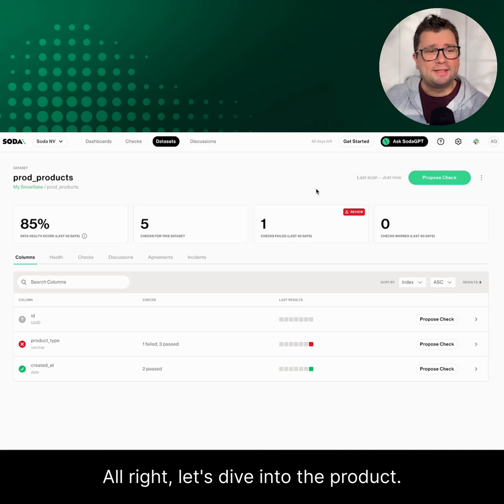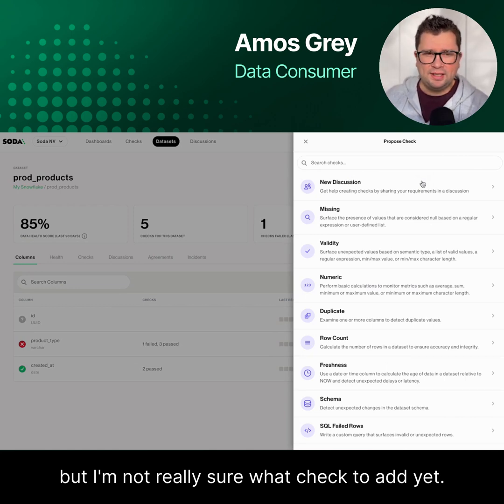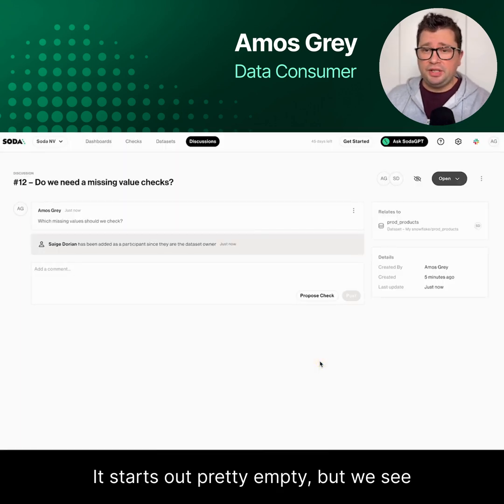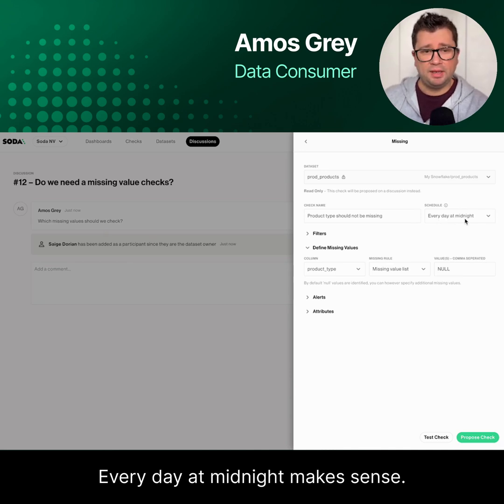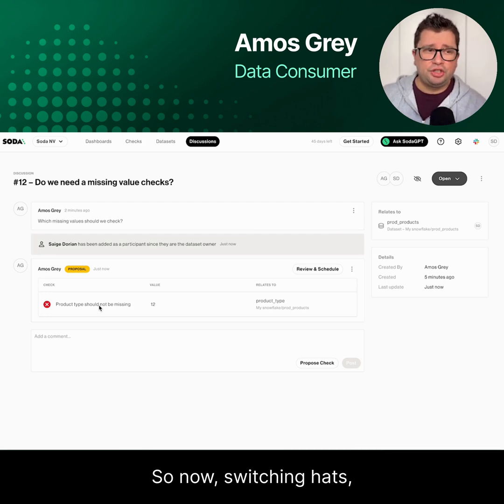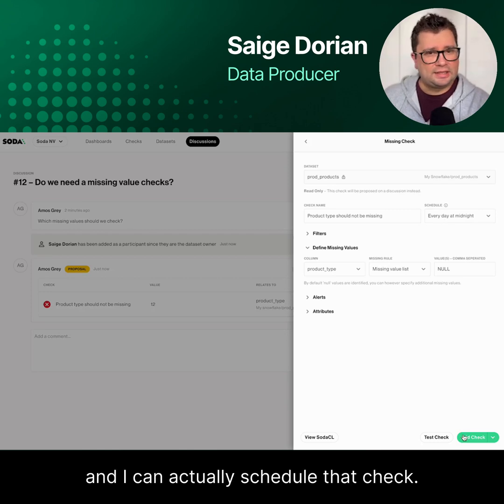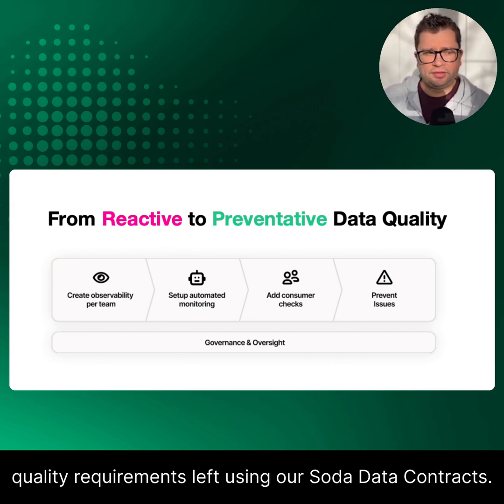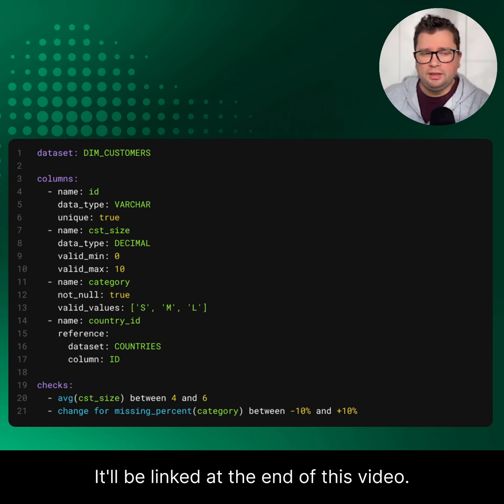Introducing Soda's No-code Data Quality Checks for Business Collaboration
Kristof Houben, UX Design Lead at Soda, explains Soda's latest new feature releases to deliver end-to-end data quality management and bridge the gap between data consumers and data producers.